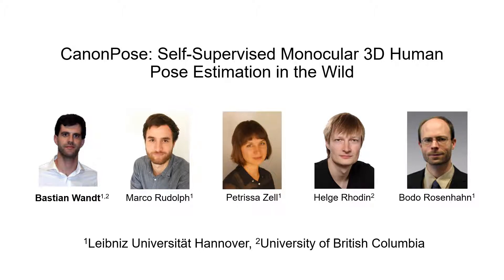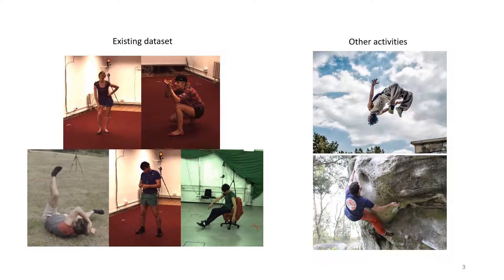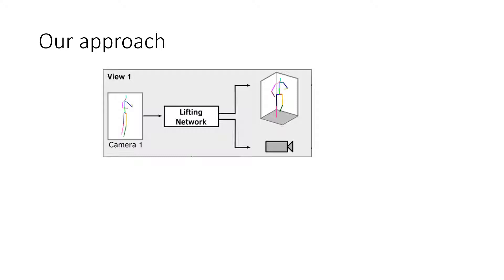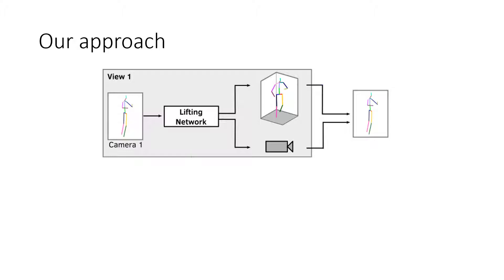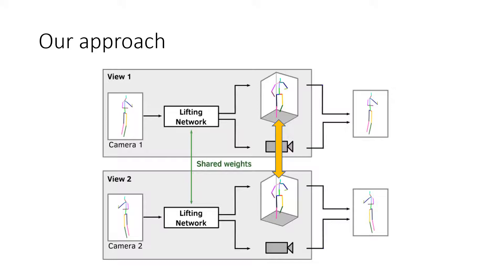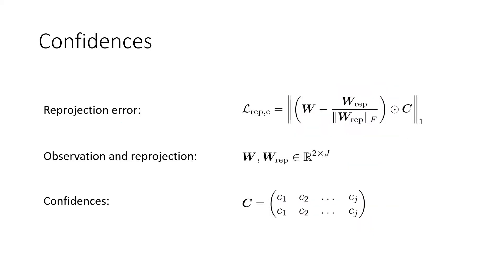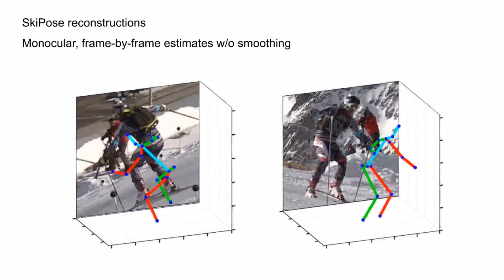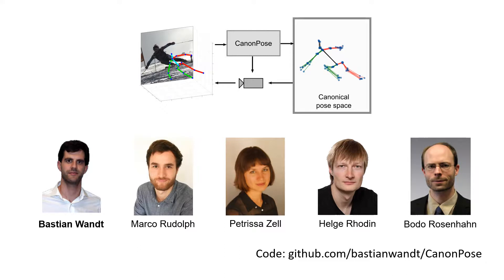CanonPose: Self-Supervised Monocular 3D Human Pose Estimation in the Wild (CVPR 2021)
This is the video presentation of "CanonPose: Self-Supervised Monocular 3D Human Pose Estimation in the Wild" for the virtual CVPR 2021. The paper was written by Bastian Wandt, Marco Rudolph, Petrissa Zell, Helge Rhodin and Bodo Rosenhahn from the Institute for Information Processing at Leibniz University Hannover and the Laboratory for Graphics, Visualization and HCT at UBC Vancouver.

TABLE OF CONTENTS
0:00:00 Introduction
0:00:15 Motivation
0:01:00 Multi-view self-supervision
0:01:19 Approach
0:02:52 Optimization
0:03:12 Qualitative Results